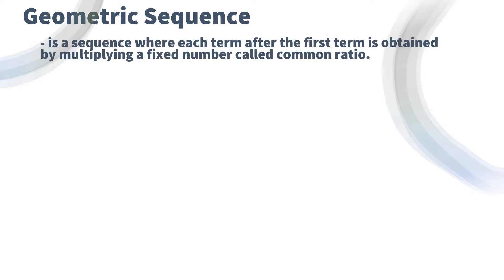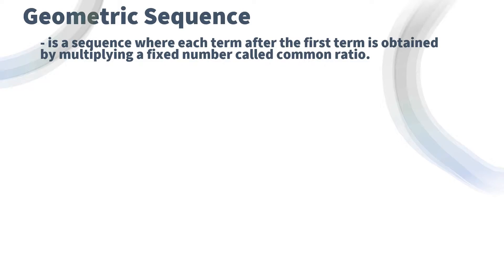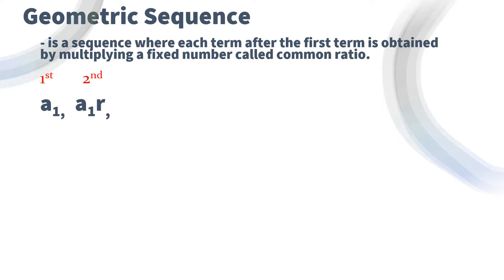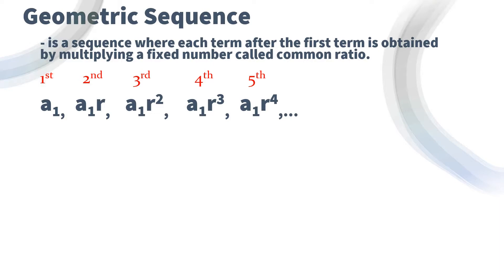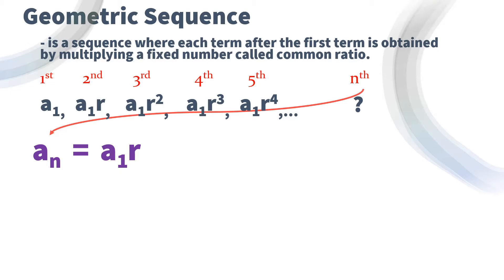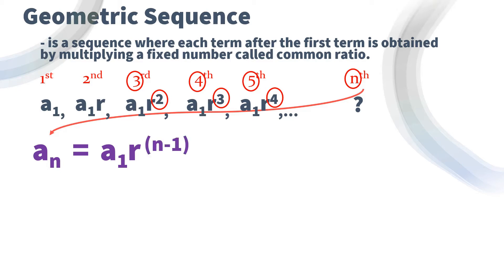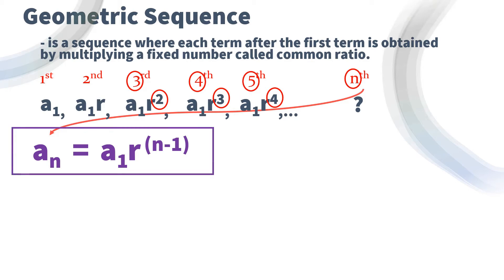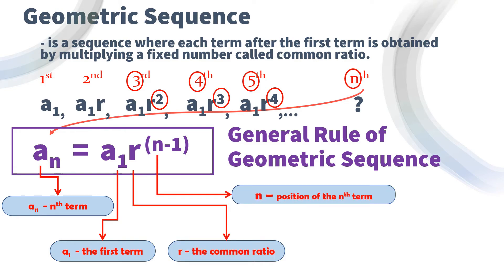DERIVING THE GENERAL RULE OF GEOMETRIC SEQUENCE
DERIVE THE GENERAL RULE OF GEOMETRIC SEQUENCE